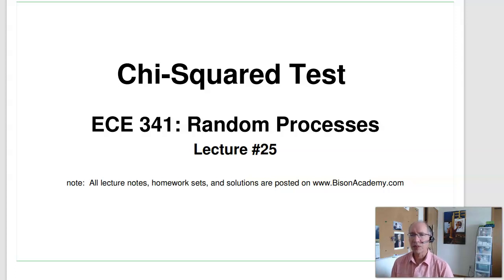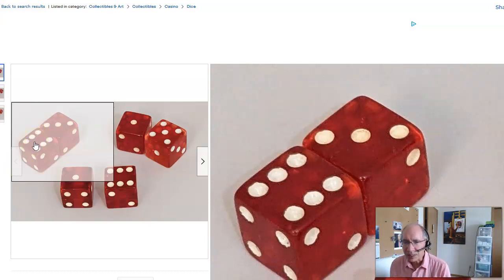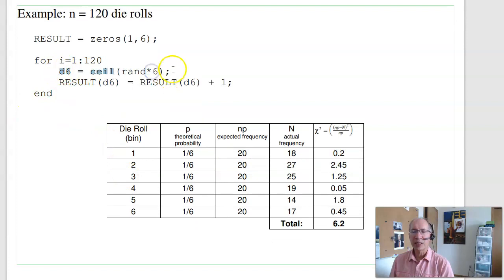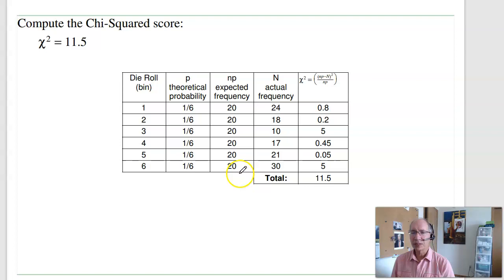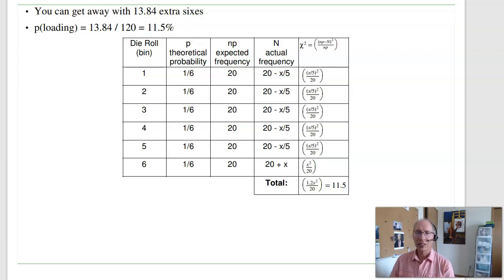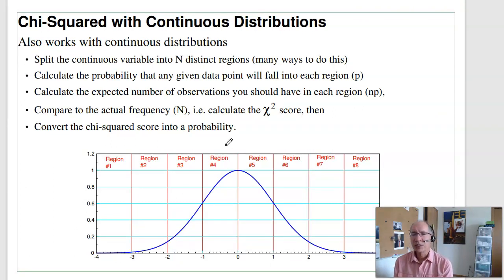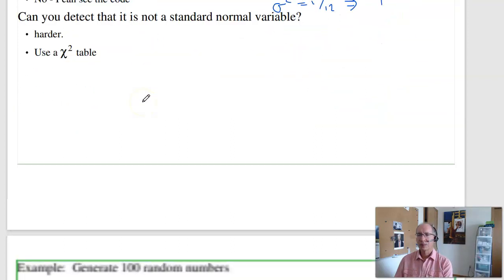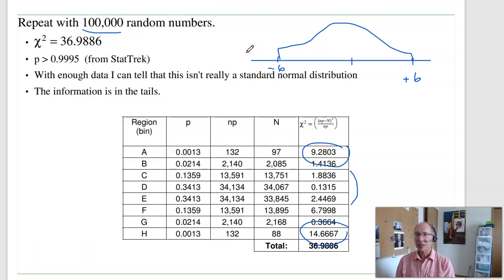341.25 Chi Squared Test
Lecture #25 for NDSU ECE 341 Random Processes.  Please visit Bison Academy for corresponding lecture notes, homework sets, and solutions.